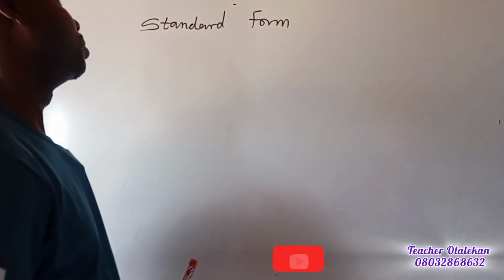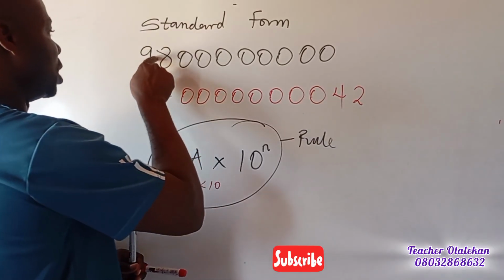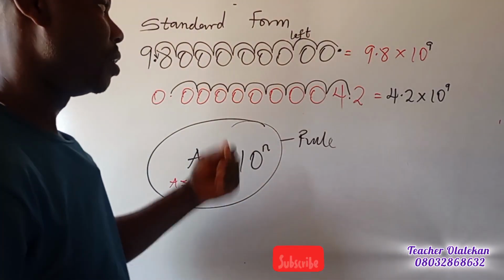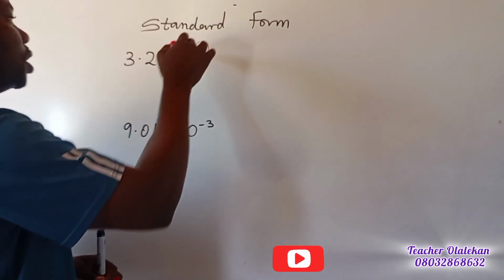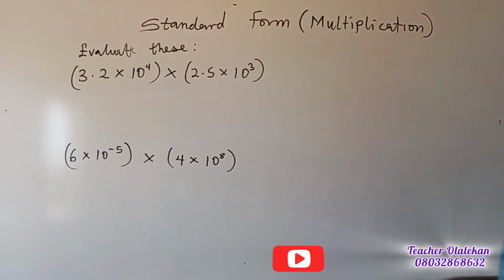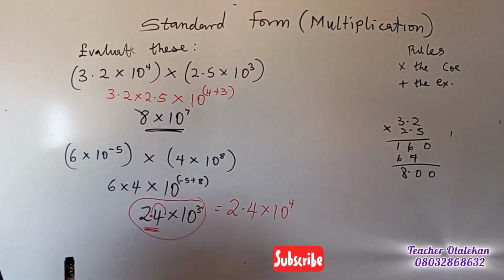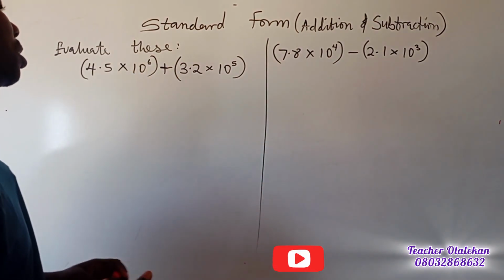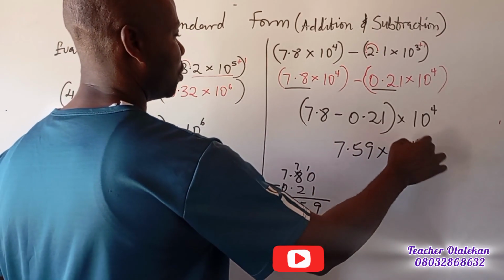The Easiest Way to Learn Standard Form |GCSE & WAEC Maths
Struggling with Standard Form in Mathematics? This lesson explains everything in the simplest way possible! You'll learn how to write numbers in standard form, convert between ordinary numbers and standard form, solve exam questions, and avoid common mistakes. Perfect for WAEC, NECO, GCSE, IGCSE, Common Entrance, and JAMB students.
In this video you'll learn:
What Standard Form is
Rules for writing numbers in Standard Form
Multiplication in standard form
division in standard form
Addition and Subtraction in Standard form
Converting large and small numbers
Worked examples
Exam questions and solutions